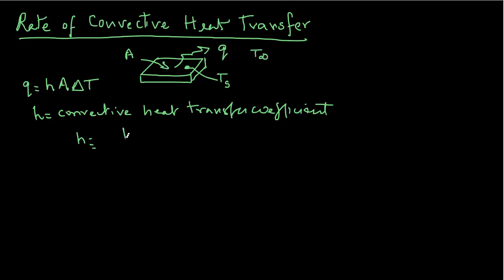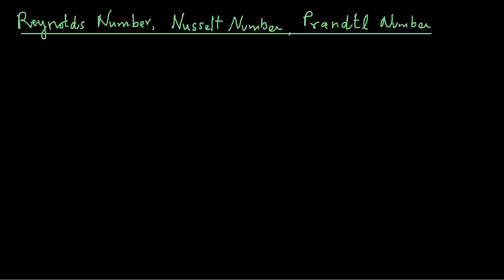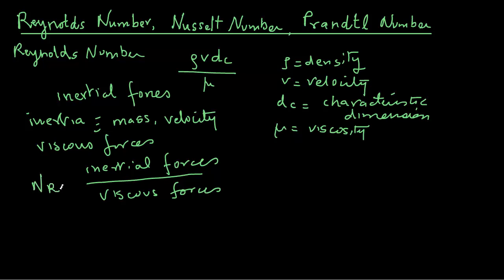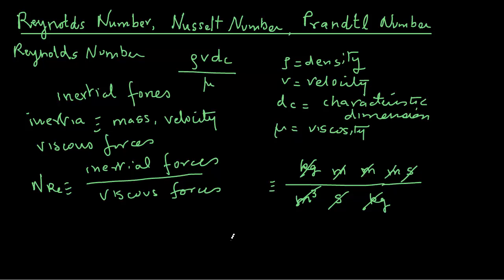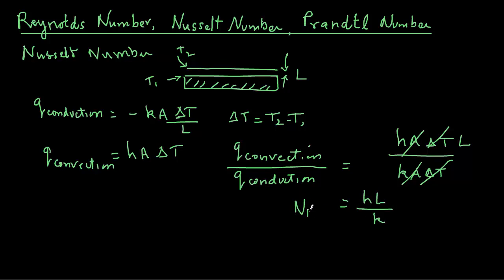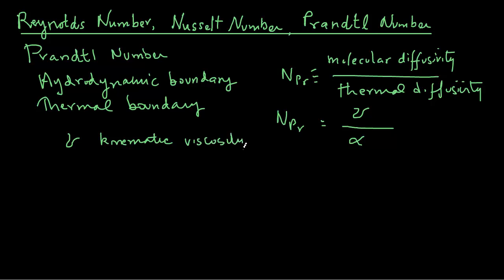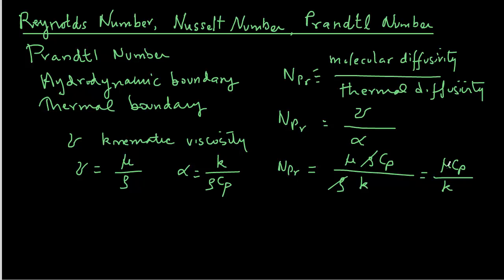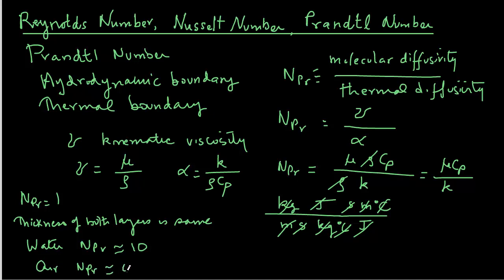Convective heat transfer - Dimensionless numbers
Description of dimensionless numbers used in describing forced convective heat transfer -- Reynolds number, Nusselt number, Prandtl number
Please provide feedback on this module by selecting "Like" or "Dislike". Your feedback is important to me in developing new tutorials.